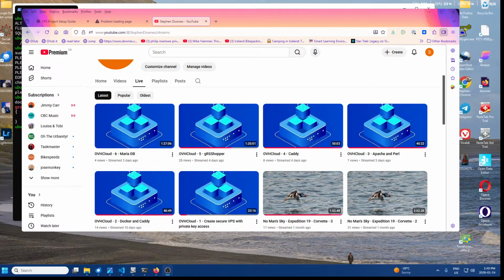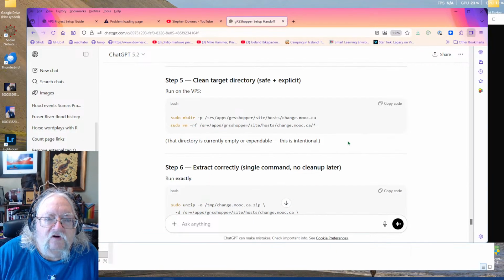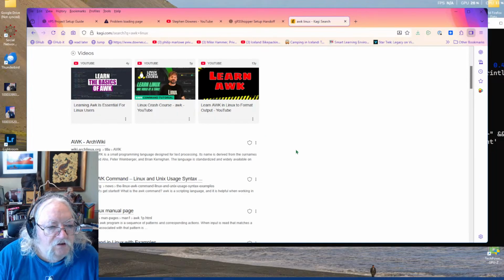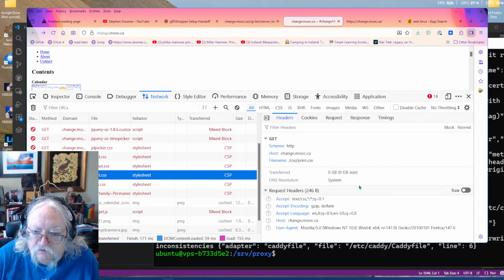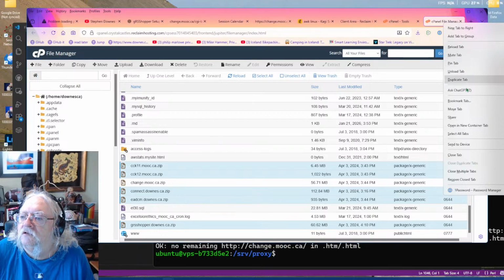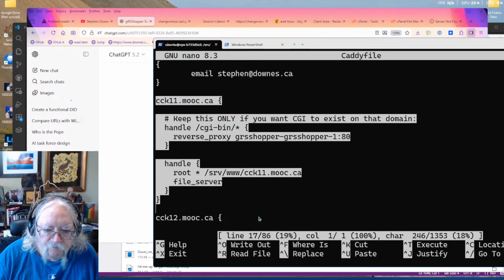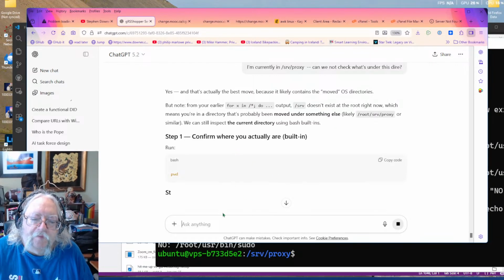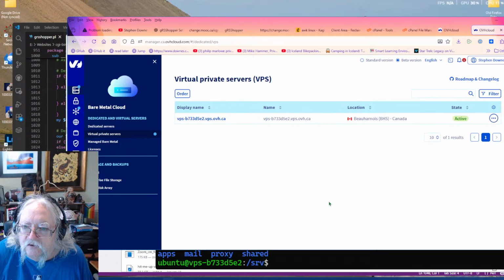OVHCloud - 7 - Serving Static Websites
I take a zipped website and set it up to be served as a static website. At the 1:30:00 mark or so, ChatGPT leads me straight into an unmitigated disaster.